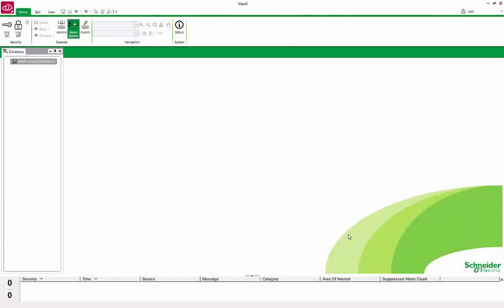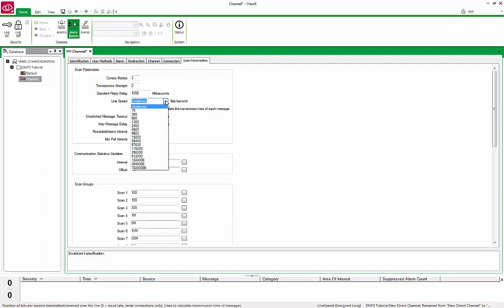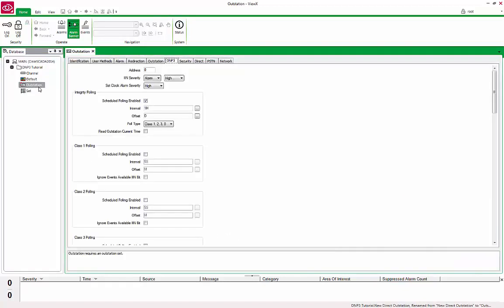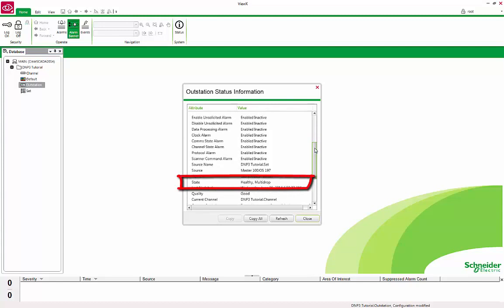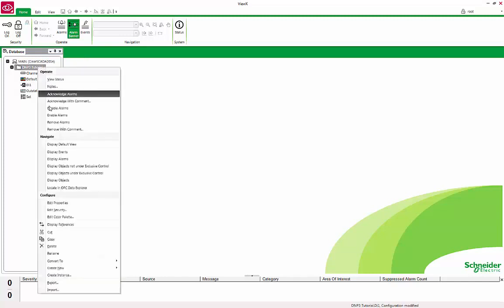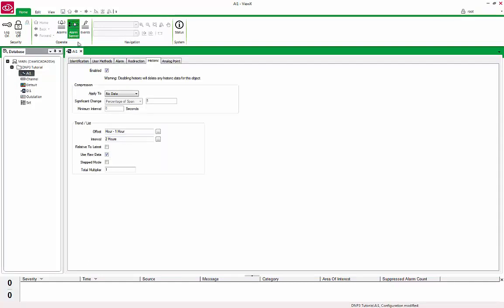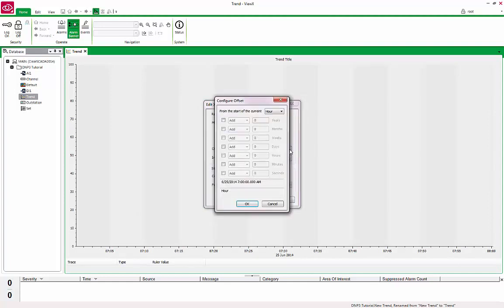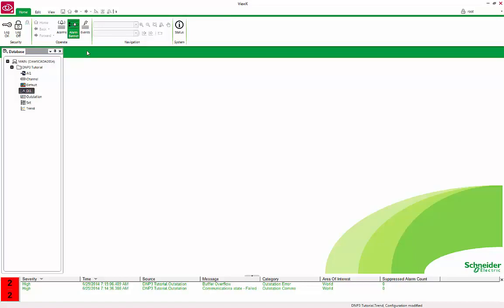How to Configure DNP3 in ClearSCADA Schneider Electric TRSS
This video will explain detaily how to configure DNP3 in clear SCADA